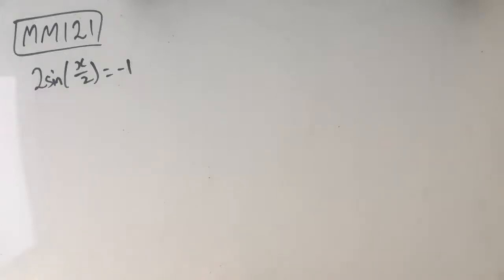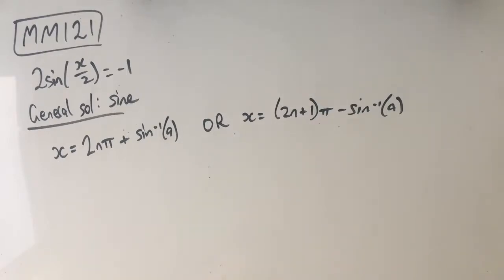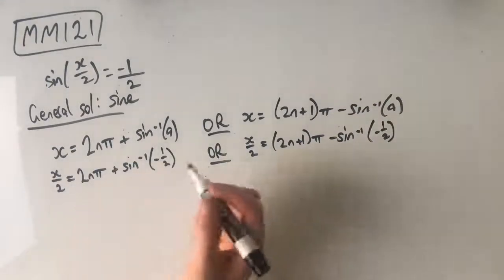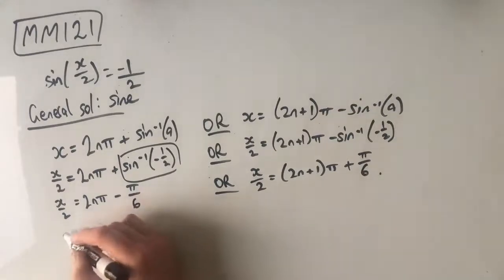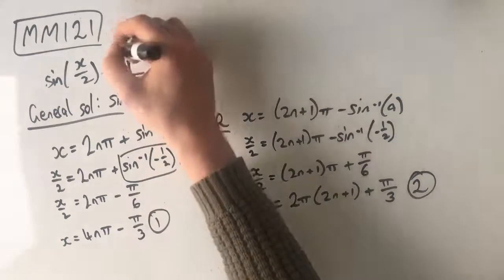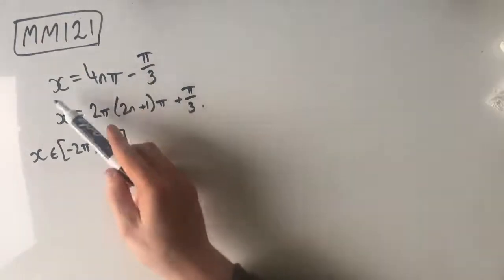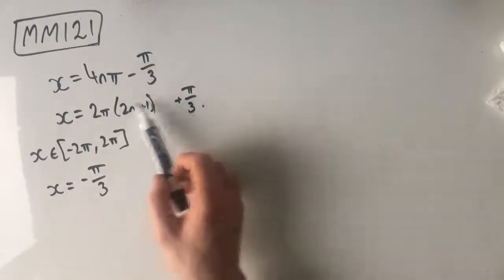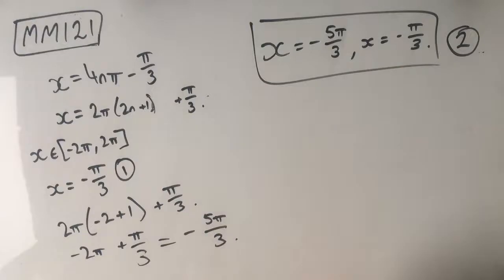MM121 Maths Methods Fortify Study Guide - "The general solution and solving sine equations"